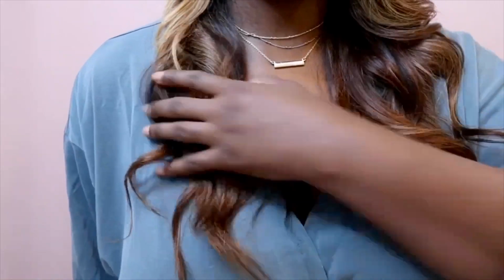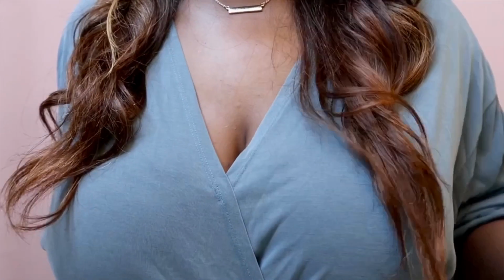ISEE Hair 4 Month Review | FINAL Update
ISEE Brazillian Straight Hair is the hair I am wearing in this video. I purchased this affordable hair from Amazon 4 months ago so this will be my final update for this install/wig.  I really hope you guys enjoyed this video!

cocoa__danielle

Courtney Lawson Porter

Who is Courtney?
I started my beauty channel in 2010. I have been a professional stylist for 10 years plus in Houston, Texas. I specialize in making my clients feel beautiful and inspiring confidence at the same time. My passion started as a little girl and has continued to grow through the years.